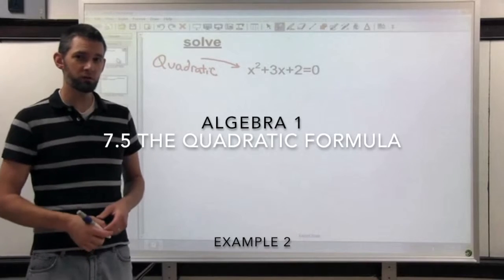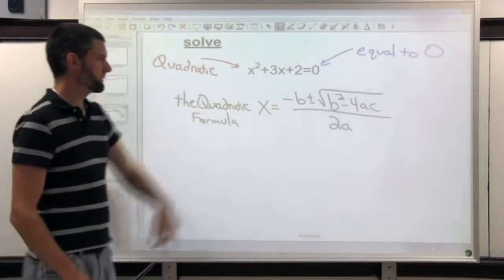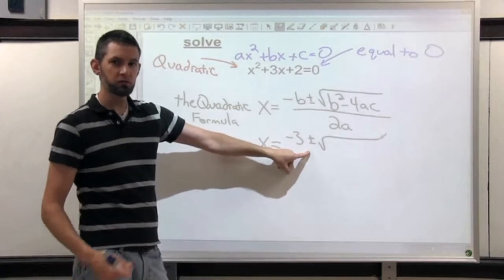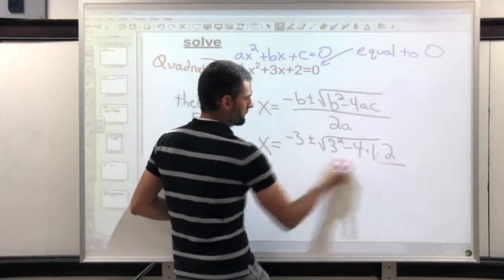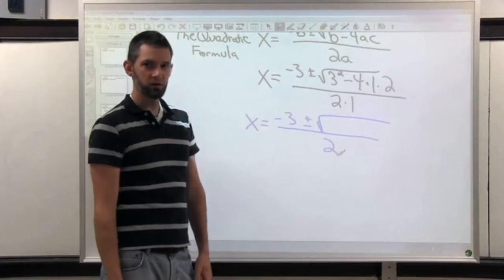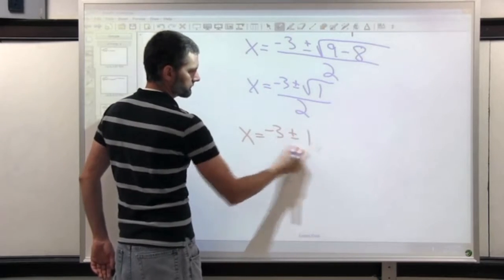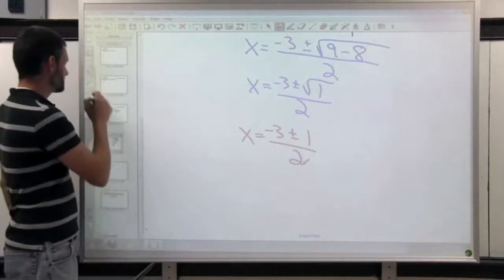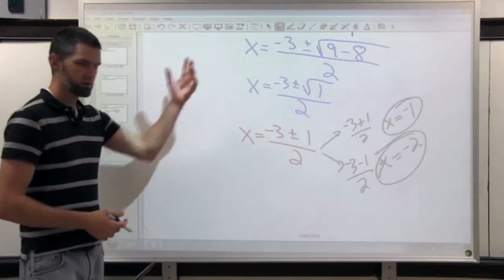7.5b The Quadratic Formula